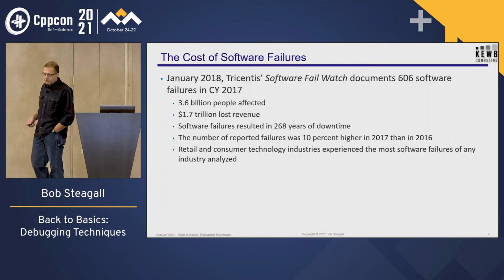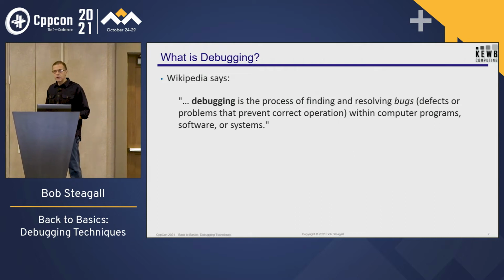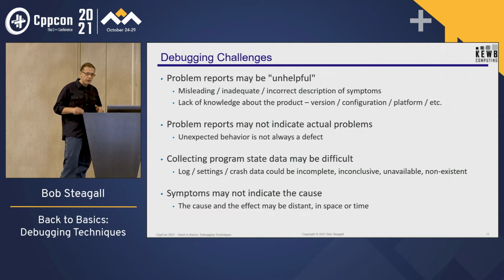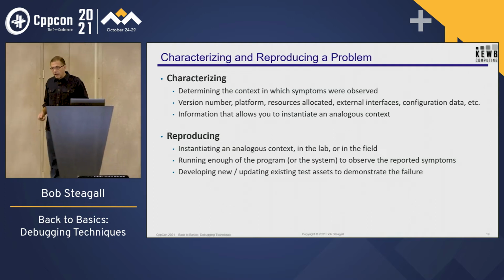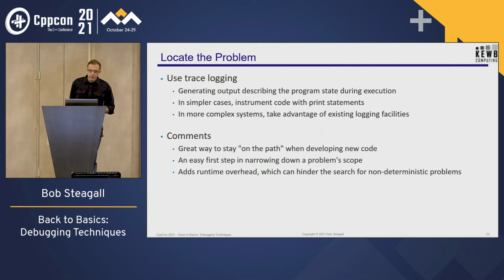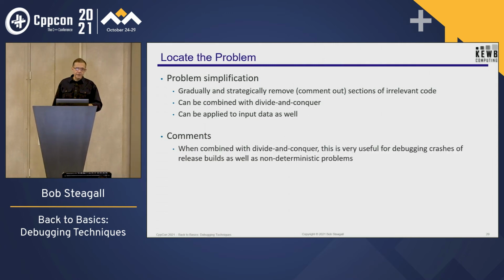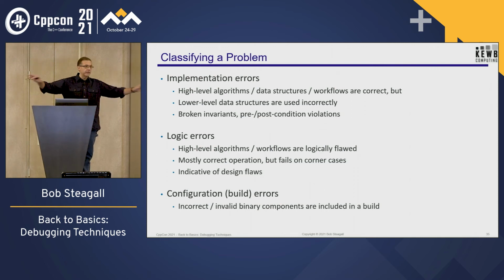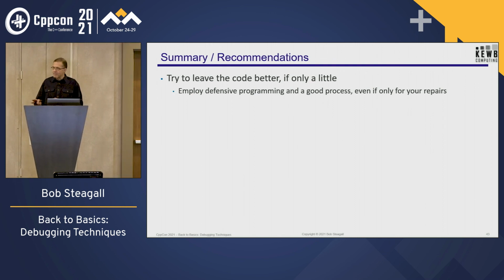Back To Basics: Debugging Techniques - Bob Steagall - CppCon 2021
Finding and correcting defects in our code (aka bugs) is often a time-consuming, tedious, and challenging task. As the size and complexity of our code bases grows, it can feel like the corresponding difficulty in finding and understanding defects is growing exponentially. And yet, defects continue to arise, and we must continue to fix them.

This talk will look at what debugging is, the role of debugging in our development processes, and some of the many challenges associated with debugging. We'll look at the kinds of defects that debugging can address, and examine a number of strategies, tools, and tips for tracking them down. Finally, we'll provide some guidance for what to do after you've found the problem.

If you've ever faced a challenging bug, and wished for a more complete set of tools for finding it, then this session is for you. Attendees will leave this session with a basic set of debugging tips, tools, and tricks that they can immediately apply to their own daily work.

Bob Steagall